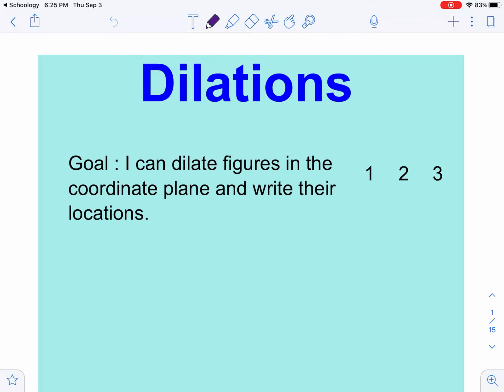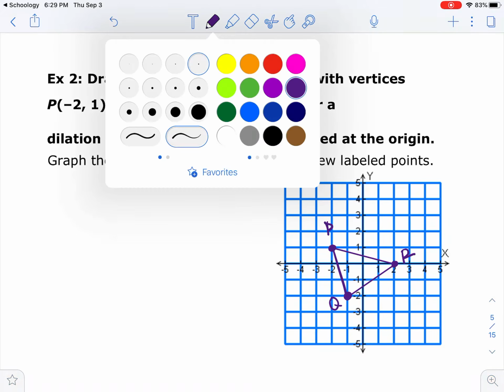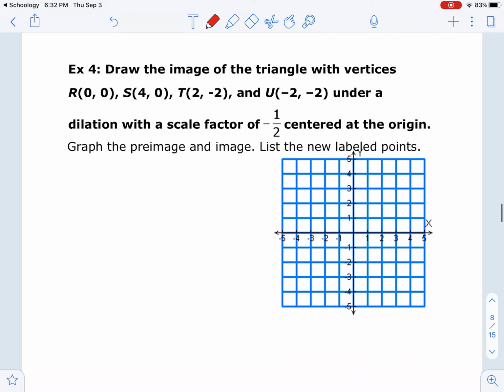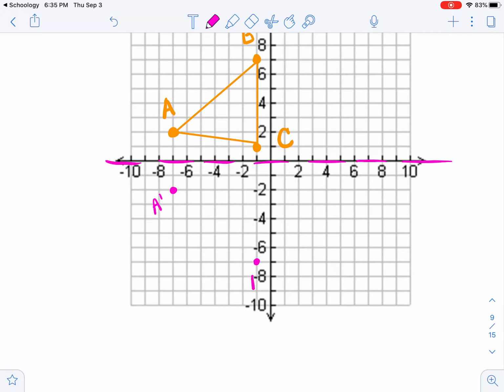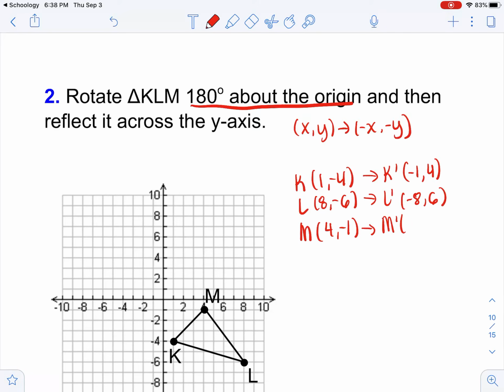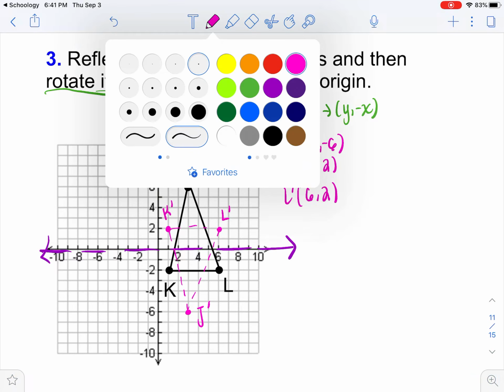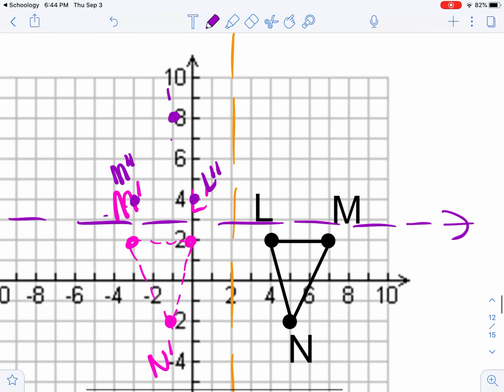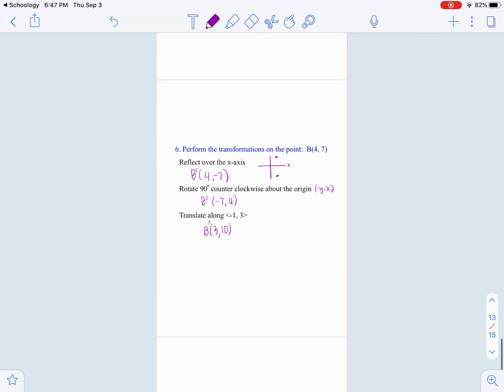Day 4 - Dilations and Mixed Practice